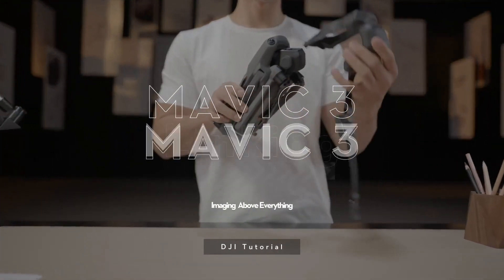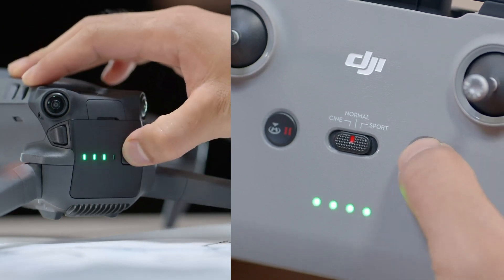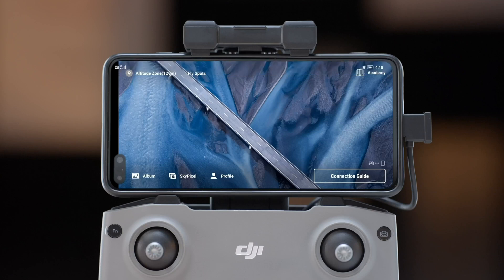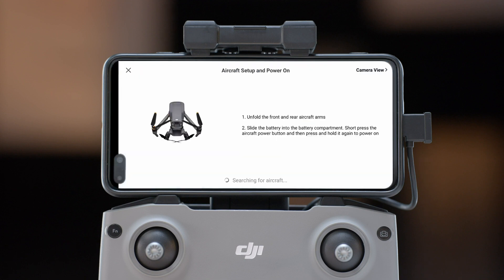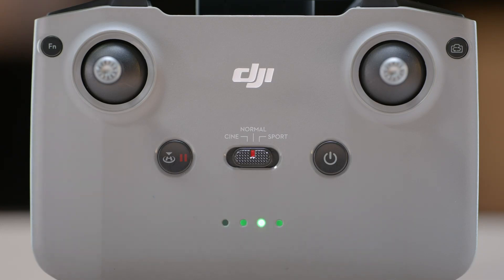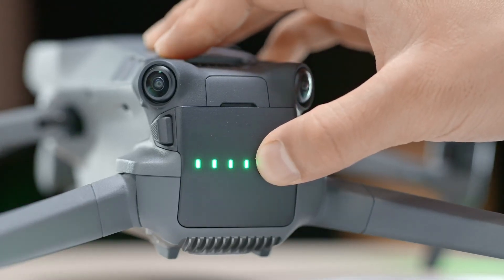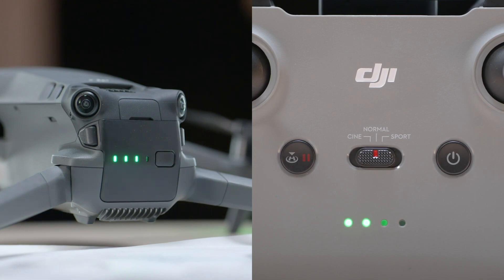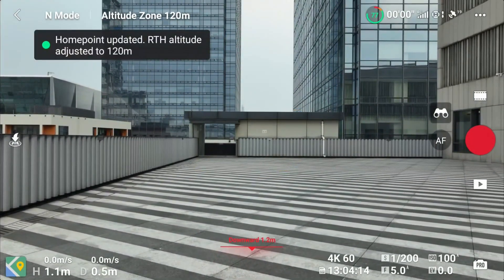DJI MAVIC 3 ｜Linking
FLY ZONE ENTERPRISE is well-experienced in Drone's Flying Industry for more than 10 years (since 2011).

AUTHORIZED IN:
DJI REPAIR &SERVICE CENTRE
DJI PROSUMER RESELLER
DJI ENTERPRISE DEALER
DJI AGRICULTURE RESELLER

We do sell drone's accessories, drones with another brand too.

We do provide Repair Services , Rental of Drone Services and Training Program.